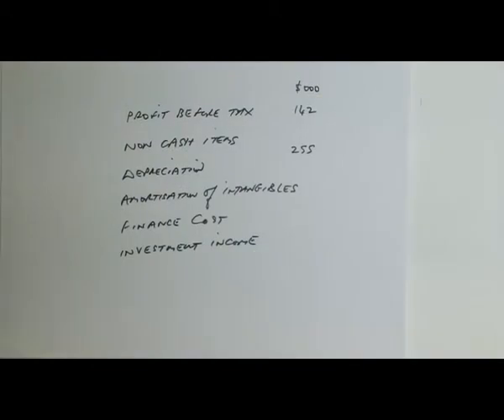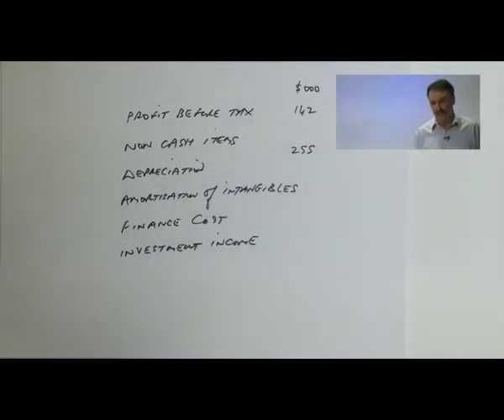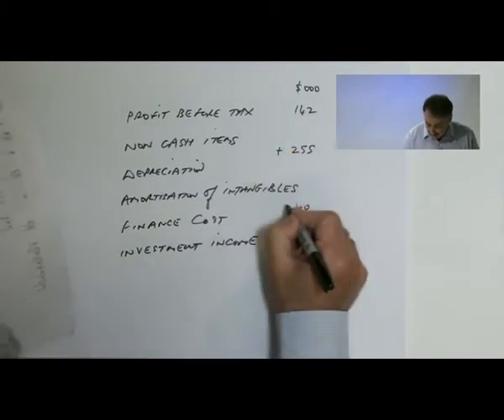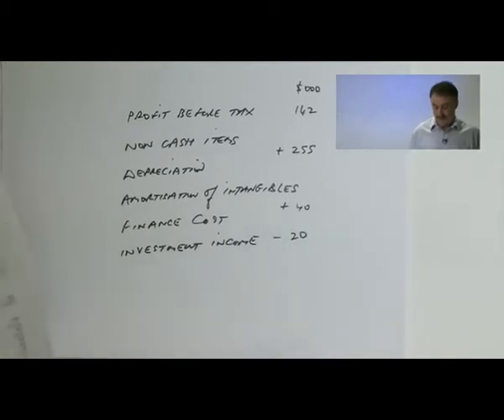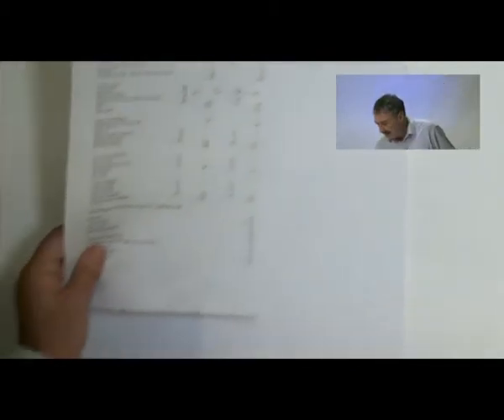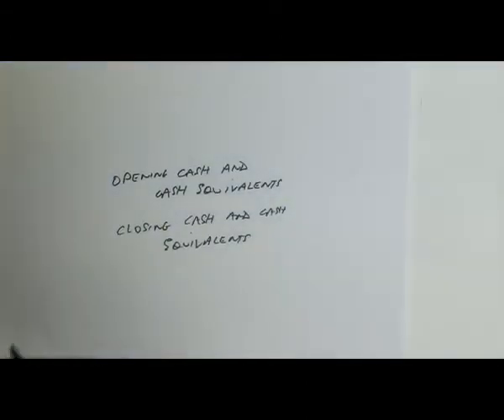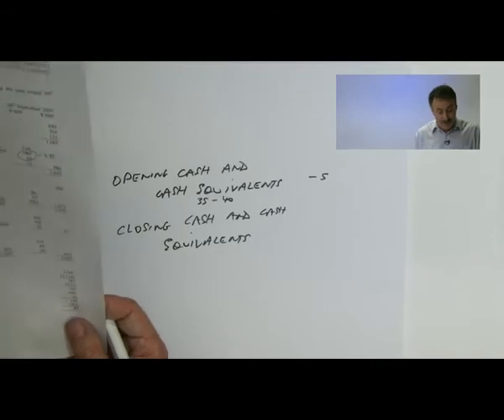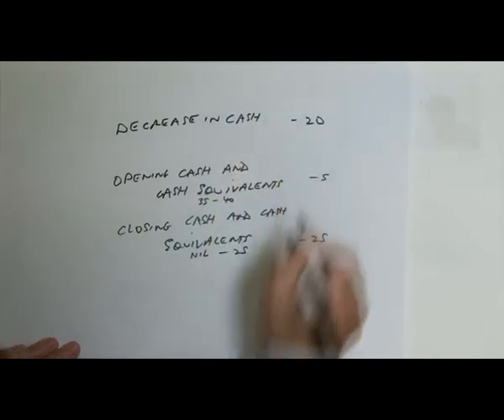Reg Callanan - Cash Flow Statements (Part 2)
Welcome to the School of Professional Accountancy at Griffith College Dublin.

This is a sample video recording of our Accountancy Topic Cash Flow Statements (Part 2) at Griffith College.

Lectured by Reg Callanan, regarded by many students as one of the best and most
knowledgeable accounting lecturers in Ireland.

For further details on all our Professional Accountancy courses, please go